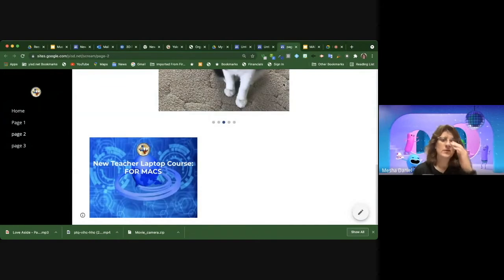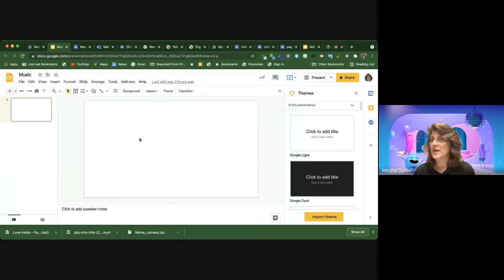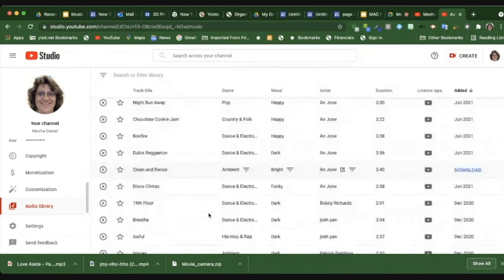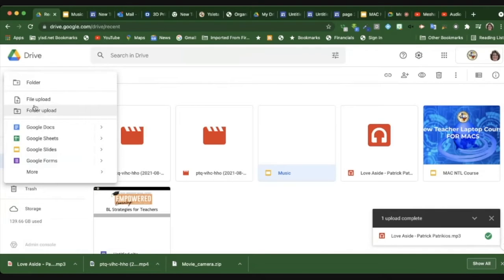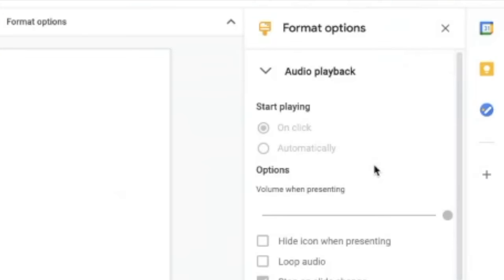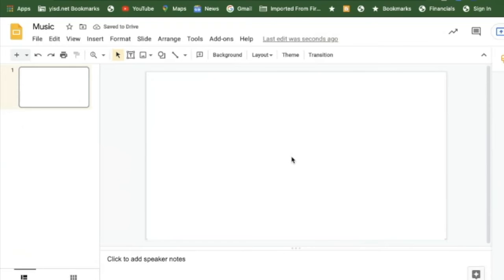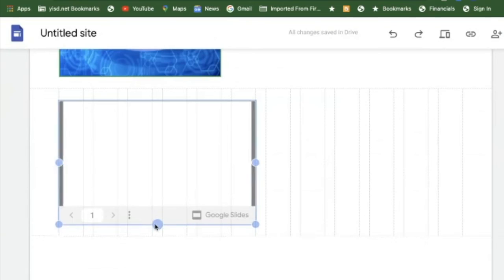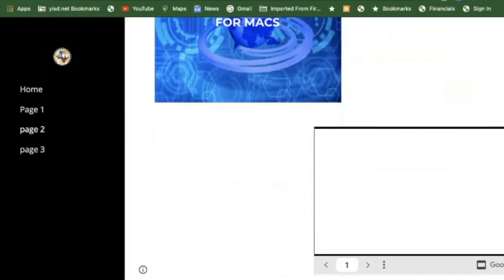Embedding Music into Your Google™ Site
This video demonstrates how to embed music into your Google™ Site.